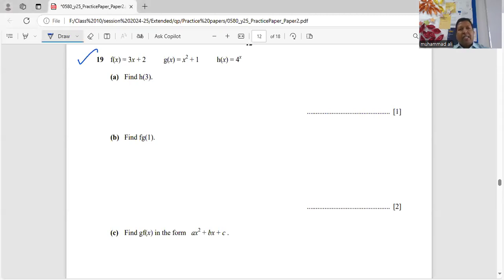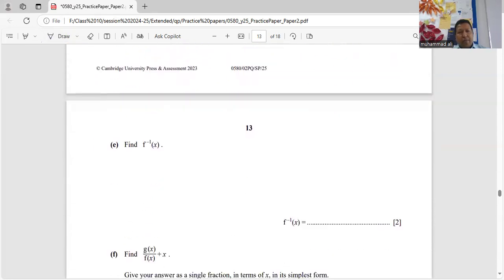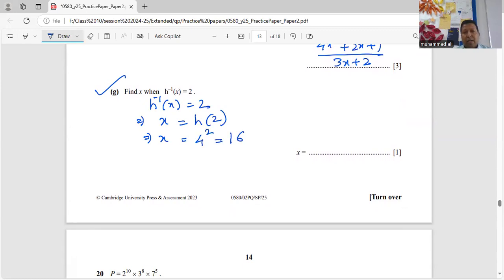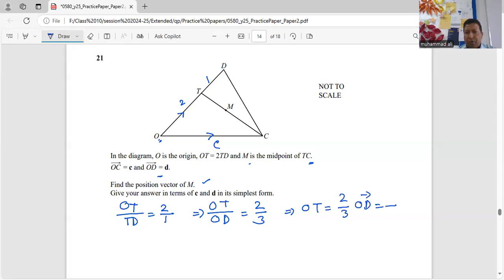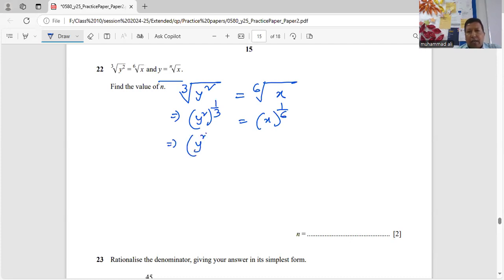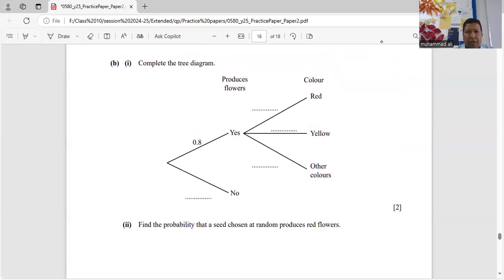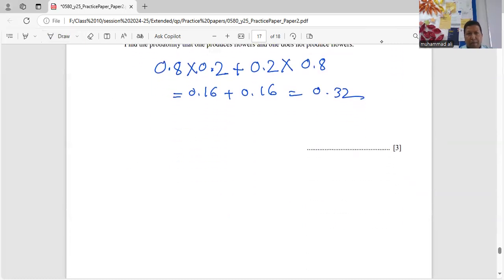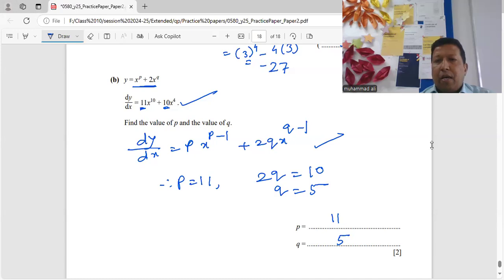Cambridge IGCSE | Mathematics |0580/02 | Practice paper 25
Here we explained q19 to 25. Step by step . Definitely it will help you . For other math video , you can check my YouTube channel. Write your comments .